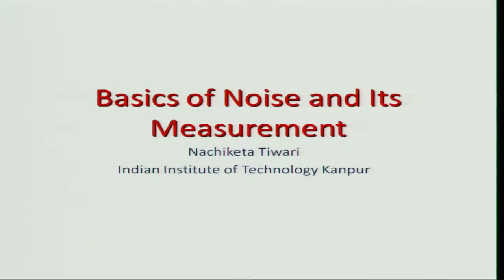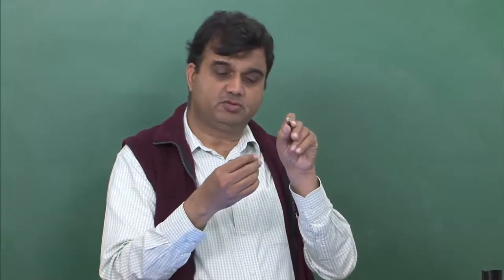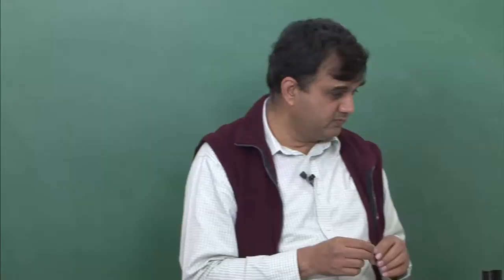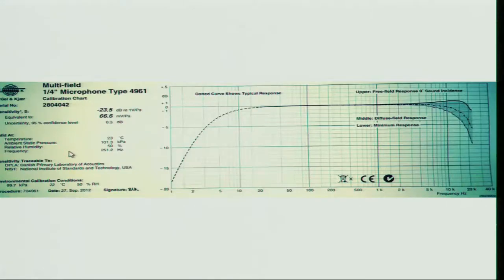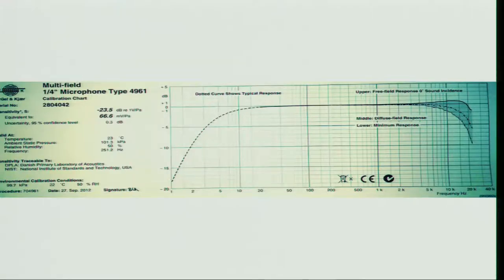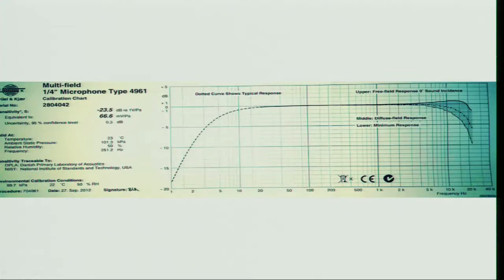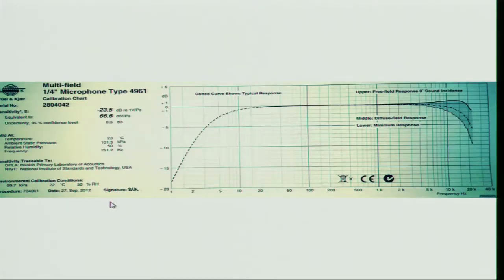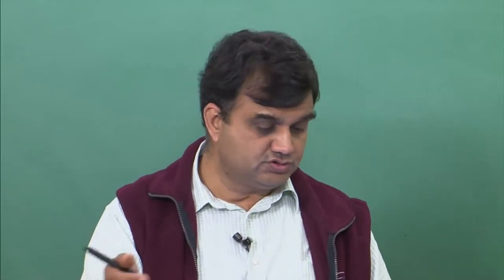Week 4: Lecture 23